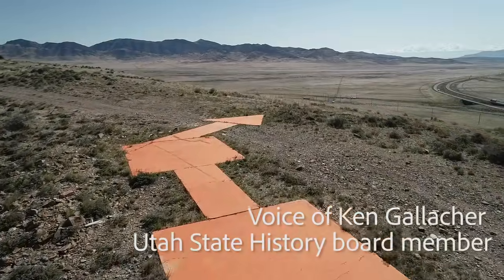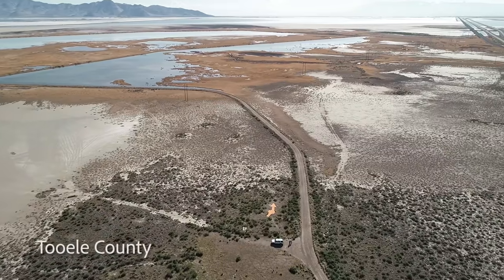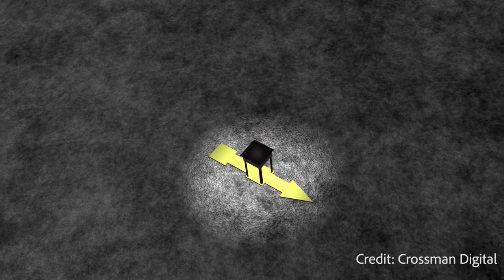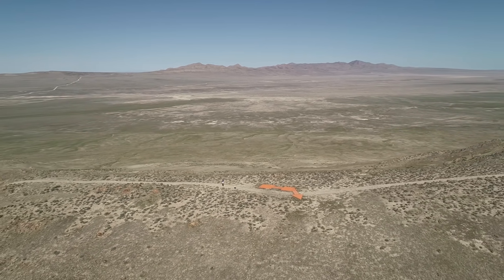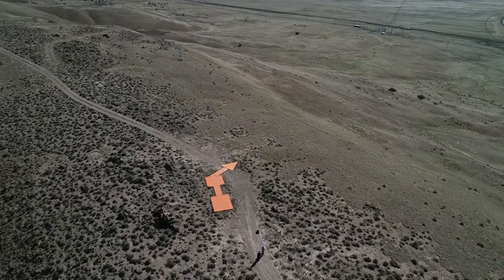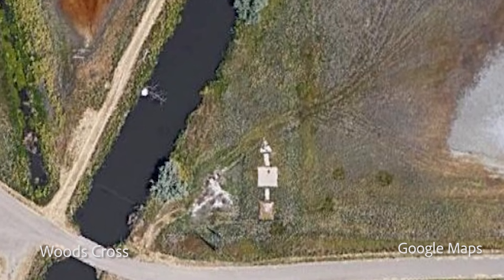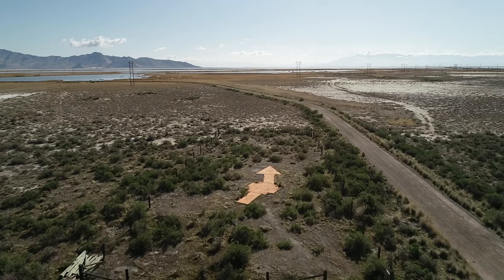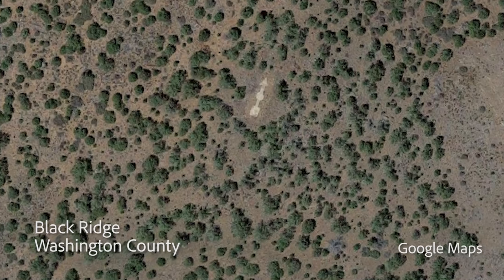The story behind the large concrete arrows scattered across Utah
Back in the 1920s, the U.S. government built hundreds of large, concrete arrows across the country. The purpose of the arrows was to provide guidance for pilots who were pioneering the country’s airmail system.